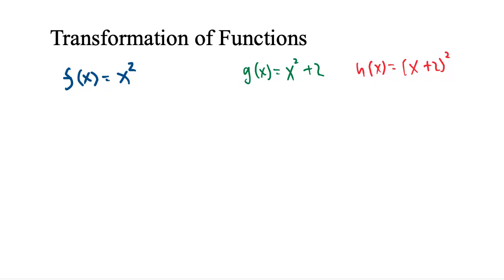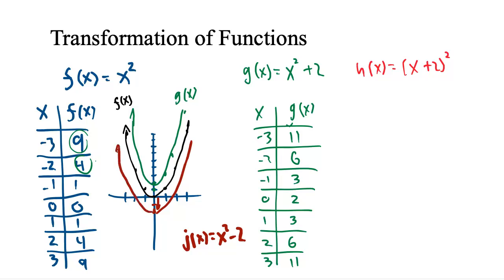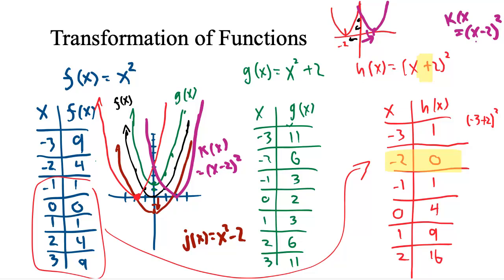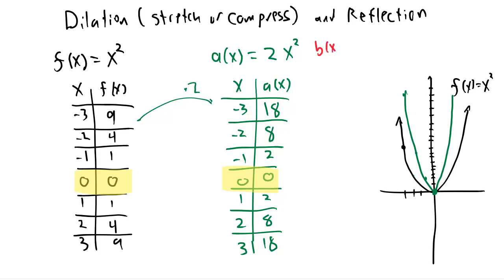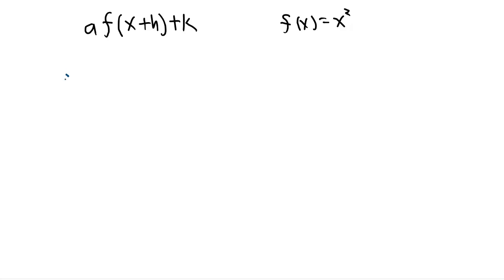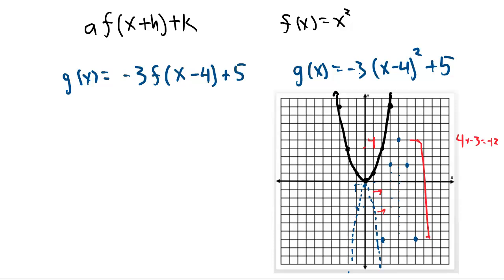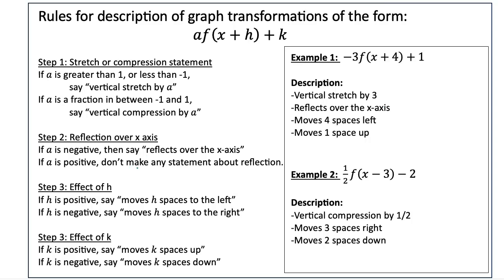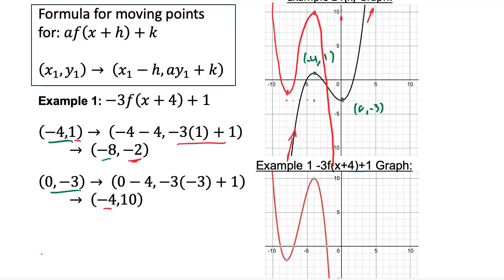Function Transformation Rules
Master transformations of functions with this step-by-step guide! We start with quadratic functions to clearly show how adding or subtracting inside parentheses shifts the graph horizontally, while adding or subtracting outside moves it vertically. Then, we explore stretches, compressions, and reflections caused by multiplying by a constant. Finally, we cover the general transformation rules you can apply to any parent function—linear, exponential, absolute value, and more. Perfect for Algebra 1, Algebra 2, and Precalculus students who want to fully understand graph transformations.